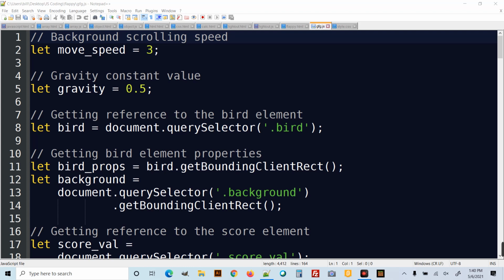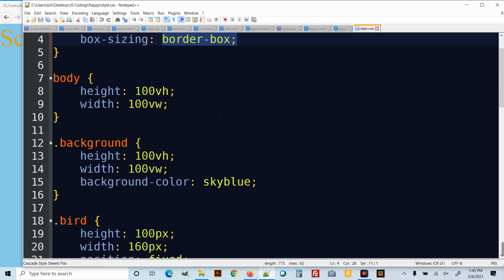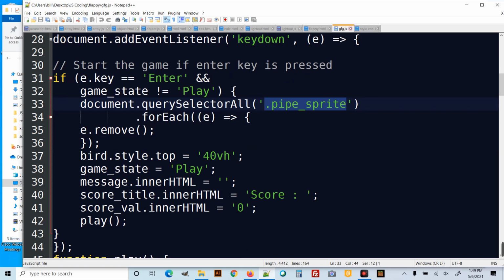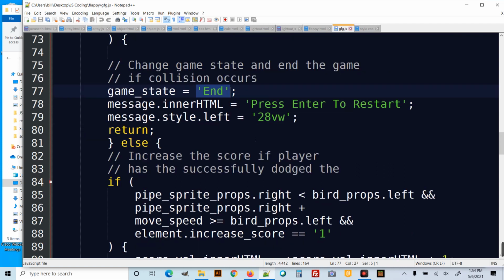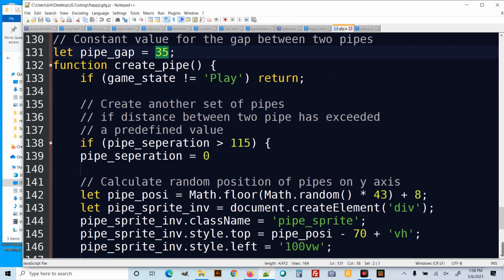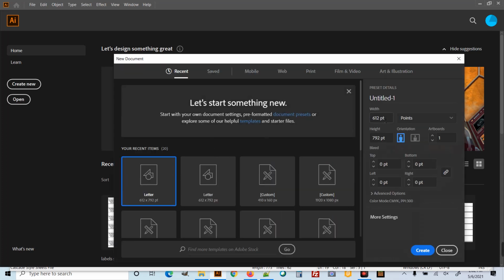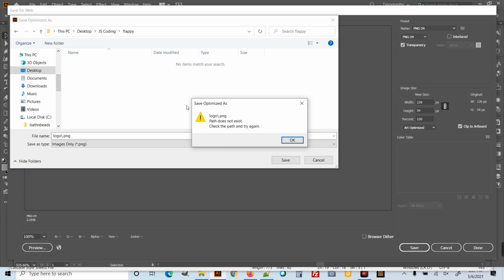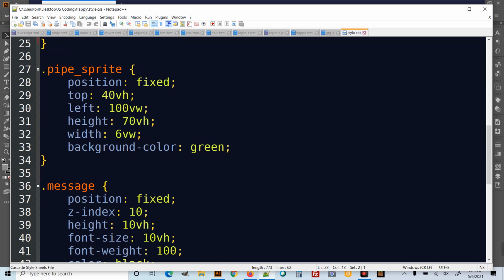js 5 6 21